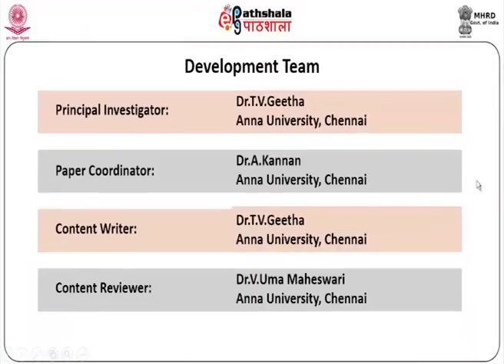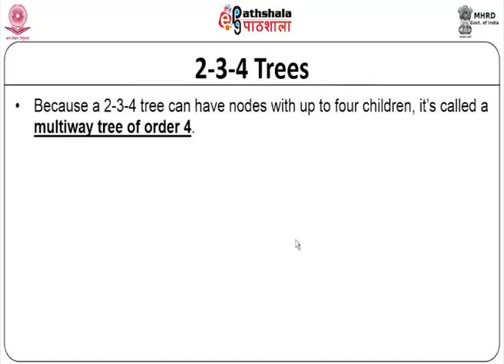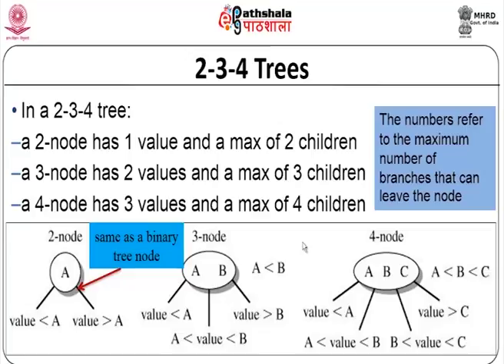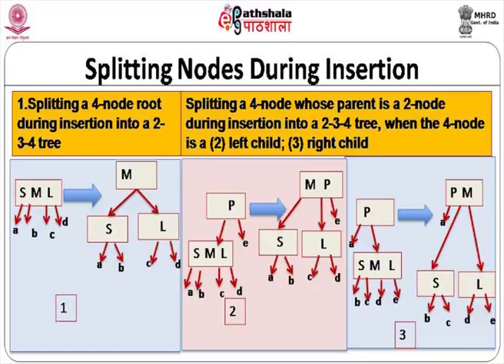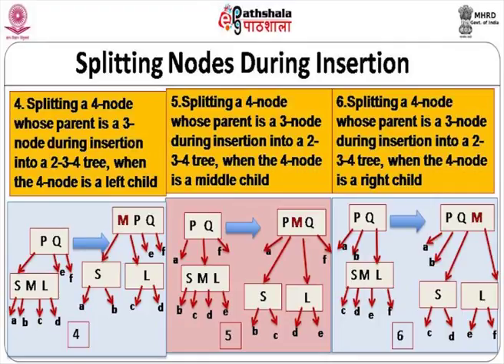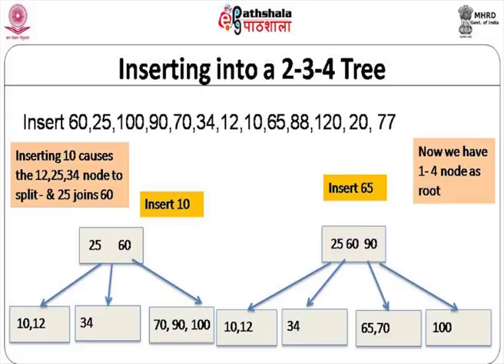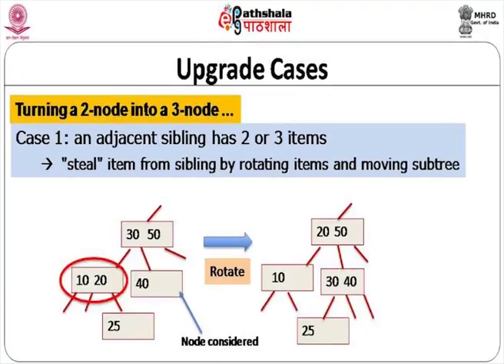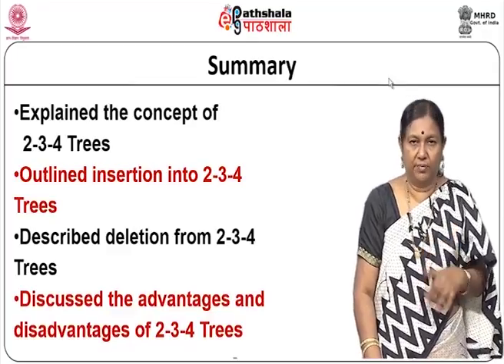2-3-4 Trees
Subject : Computer Science(PG)
Course  : Data Structures